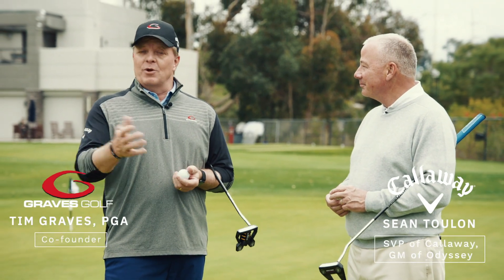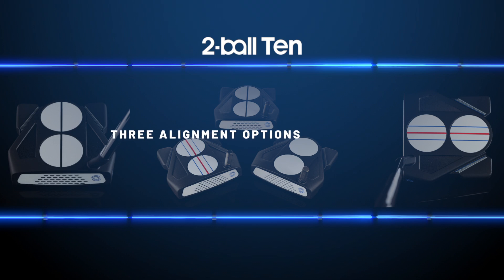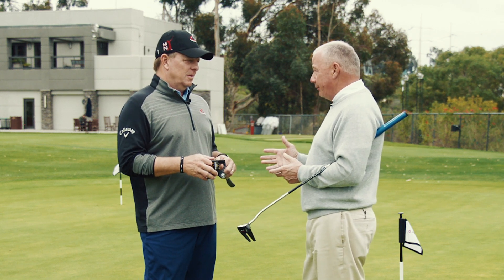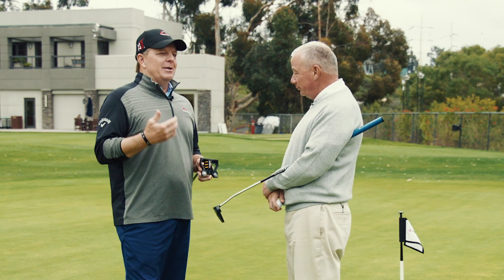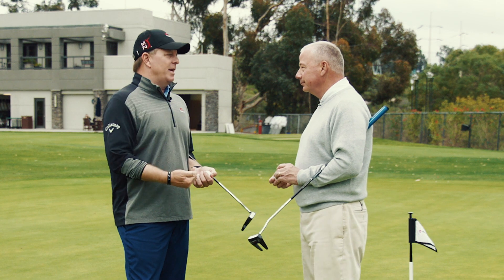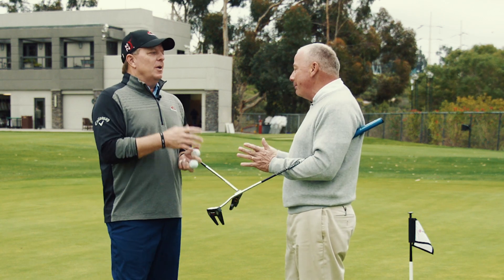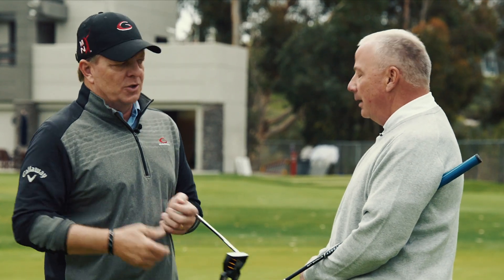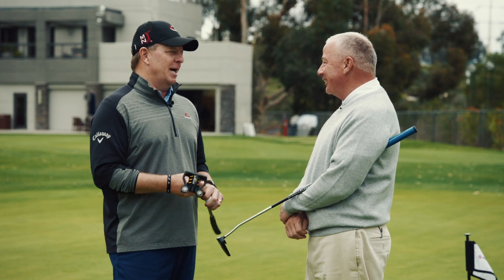Why Tour Players are Winning with Odyssey Ten Putters—Sean Toulon & Tim Graves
Why PGA Tour Pros Play the Odyssey Ten Putter & 2 Ball Ten Putter with Sean Toulon & Tim Graves at Ely Callaway Performance Center